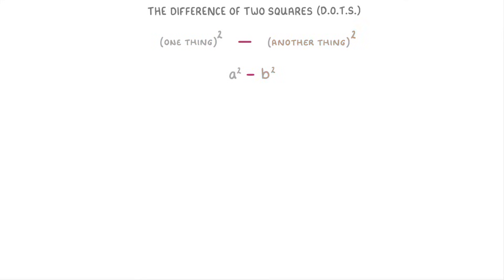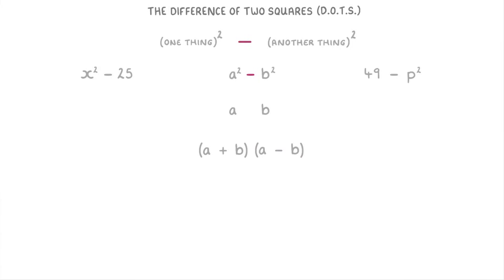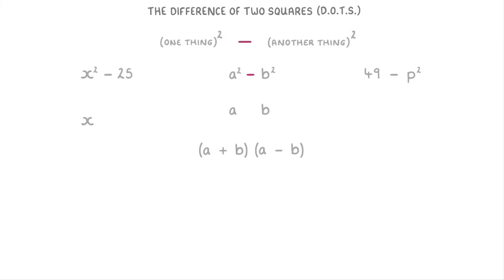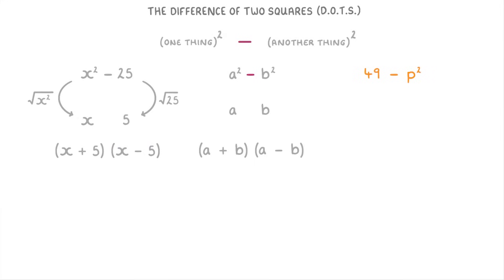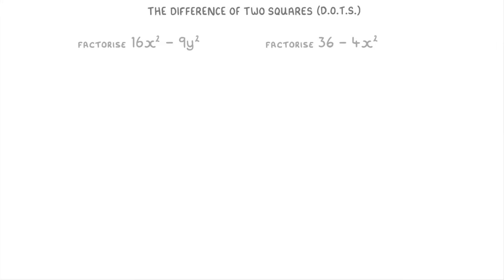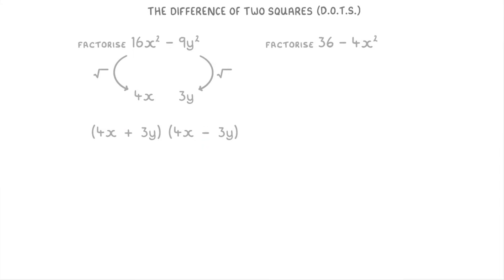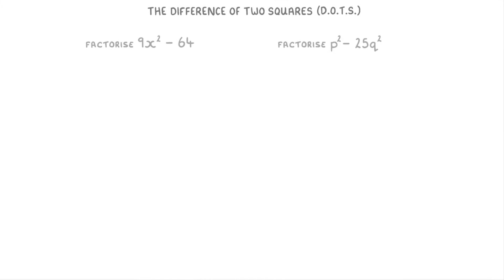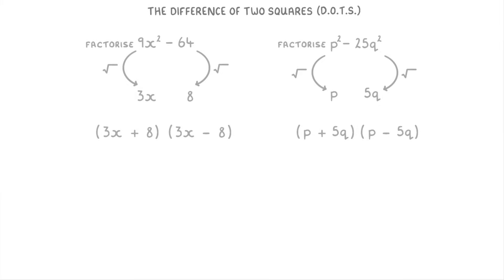GCSE Maths - What is Difference of Two Squares (DOTS) (2026/27 exams)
*** WHAT'S COVERED ***
1. Intro to the Difference of Two Squares (D.O.T.S.) method for factorising expressions.
2. The step-by-step process for applying the D.O.T.S. factorisation technique.
3. Worked examples of factorising using D.O.T.S.
4. Verification of the D.O.T.S. method by expanding the factored brackets.

*** CHAPTERS ***
0:00 Intro to Difference of Two Squares (D.O.T.S.)
0:16 Identifying D.O.T.S. Expressions
0:50 The D.O.T.S. Factorisation Method
1:20 Example 1
2:17 Example 2
2:40 Example 3
3:43 Example 4
4:06 Example 5
4:29 Example 6
4:48 Verifying D.O.T.S. by Expansion